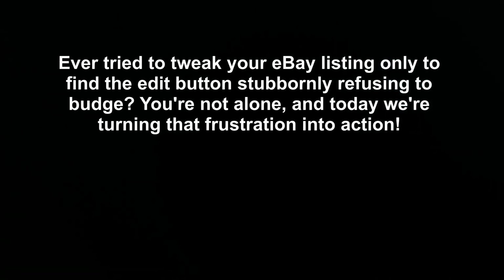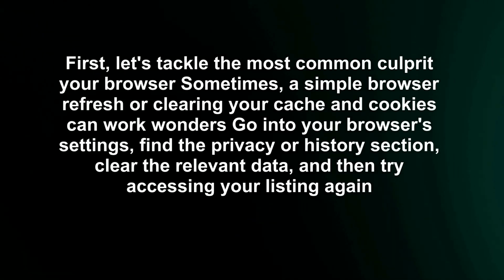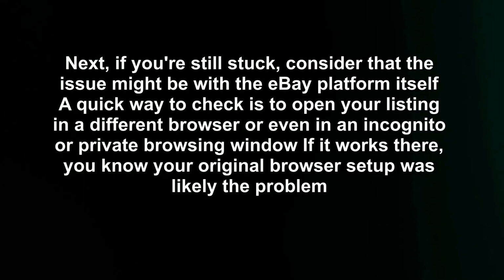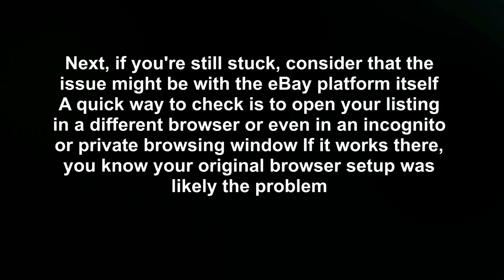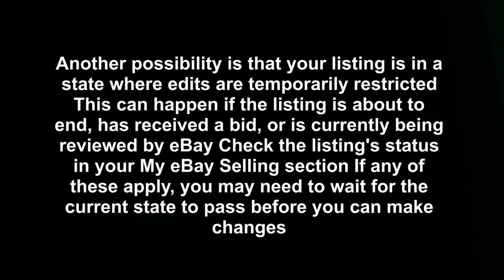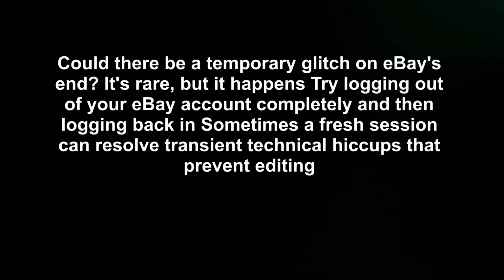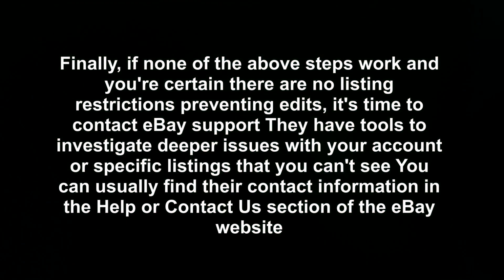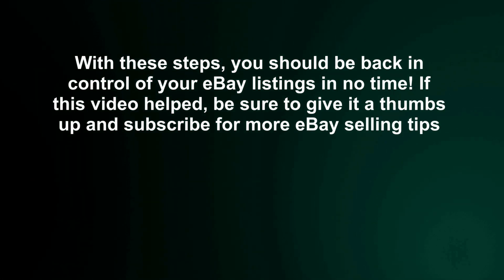How to Fix Ebay Product Listing Not Edit Able - GUIDE!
How to Fix Ebay Product Listing Not Edit Able outlines troubleshooting steps to resolve issues when you cannot edit your eBay product listings, covering common causes like browser problems, listing restrictions, or technical glitches, and providing practical solutions to restore listing control.

00:00 Intro.
00:14 Browser Cache and Cookies
00:38 Try a Different Browser or Incognito Mode
00:59 Listing Status Restrictions
01:26 Log Out and Log Back In
01:43 Contact eBay Support